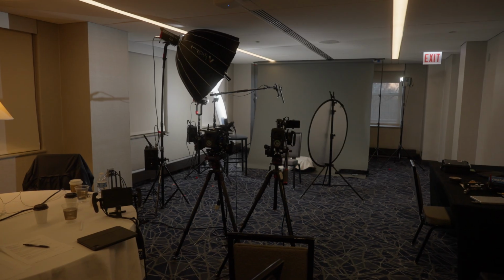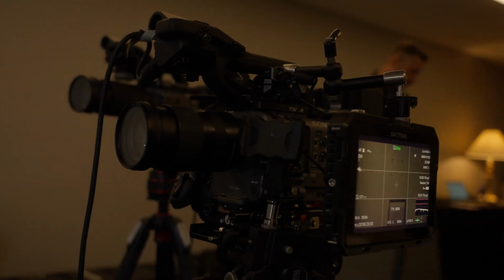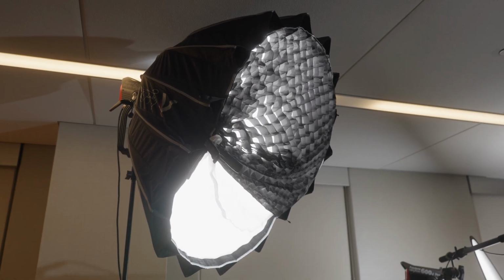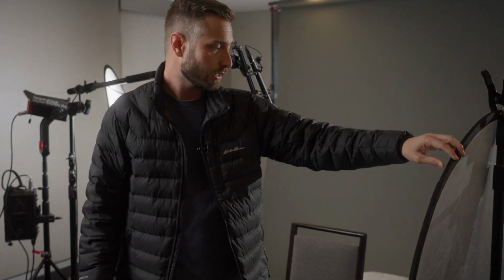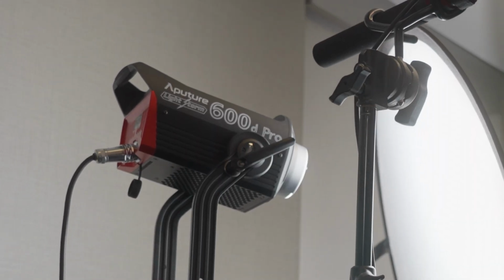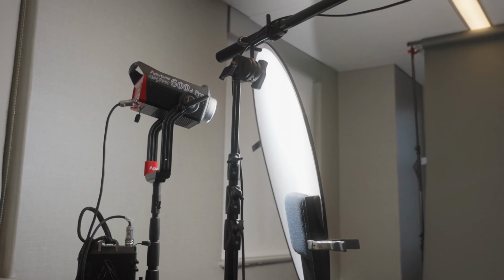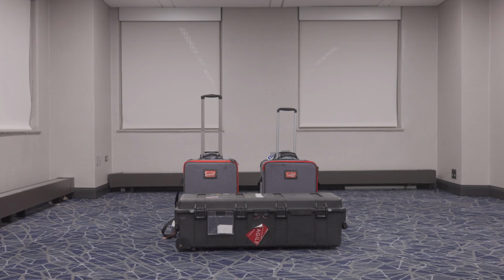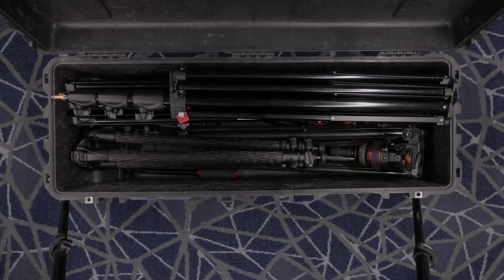How To Take Your Video Production On The Road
In this video, join our Creative Director Lance as he shares some of our tips for taking your video production on the road - and some bonus tips on how to light an interview.

Intro: 0:00
Creating The Look 0:57
Location Challenges: 0:10
Packing Light 2:52